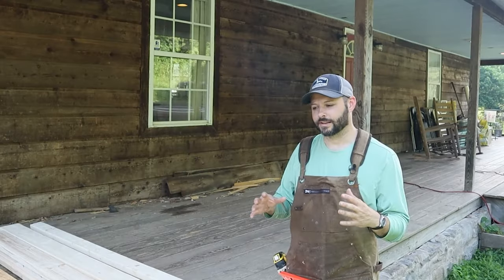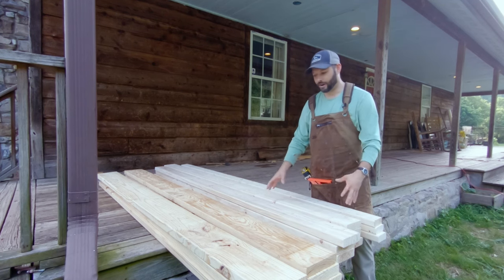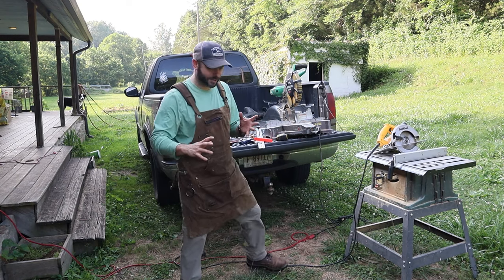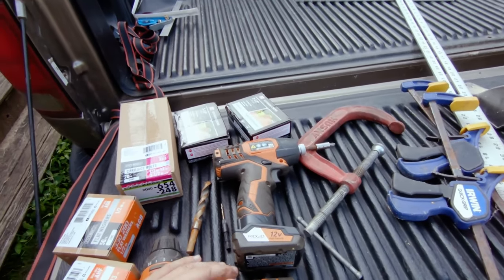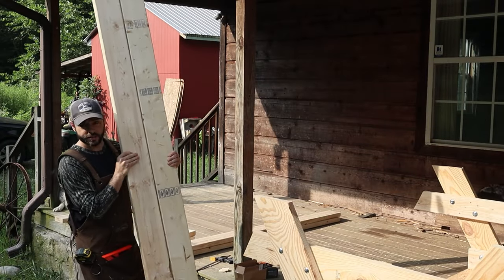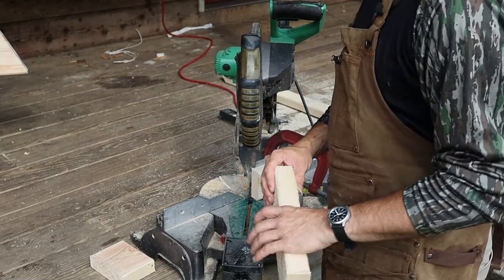DIY Picnic Table Build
Unlock the secret to crafting a classic and durable DIY Picnic Table with our detailed 20-minute tutorial! Made from easily accessible dimensional lumber from any local hardware store, this project is perfect for beginner to intermediate DIY enthusiasts. Our classic picnic table design features built-in bench seats and has dimensions of 8 ft in length and approximately 5 ft 4 in in width, providing ample space for your outdoor gatherings. With an approximate cost of just $175, this is an affordable way to enhance your outdoor living space. Through the video, I will take you step by step, from cutting the lumber to attaching the hardware and ensuring comfortable seating by measuring the seat distance. I will also share my invaluable tips for a smooth building process. This practical and stylish picnic table is not only sturdy but also can be customized later with additional features. A complete list of tools needed for this build will be provided in the description. Don't miss out on mastering the art of building a picnic table that's bound to fetch you compliments for years to come!

Materials List
6 - 2 in. x 8 in. x 8 ft. Boards
6 - 2 in. x 6 in. x 8 ft. Boards
3 - 2 in. x 6 in. x 8 ft. Boards
16 - 1/2 in. x 3 1/2 in. Carriage Bolts with Nuts & Washers
1 - 1 lb. Box of 2 1/2 in. Exterior Wood Screws
1 - 1 lb. Box of 3 1/2 in. Exterior Wood Screws

Circular Saw and/or Miter Saw (Any saw you are able to cut straight or angled cuts on dimensional lumber with)
Impact Driver
Cordless Drill
1/2 in. Drill Bit
Square and/or Speed Square
Tape Measure
3/4 in. Socket with Ratchet

10 Pack 100% Cotton Bandanas
3PLUS Framing Nailer